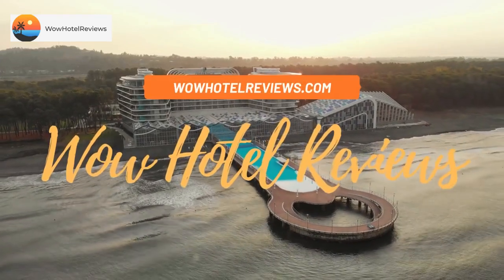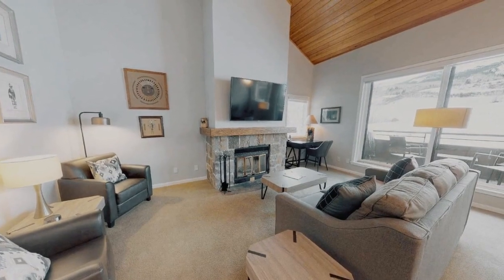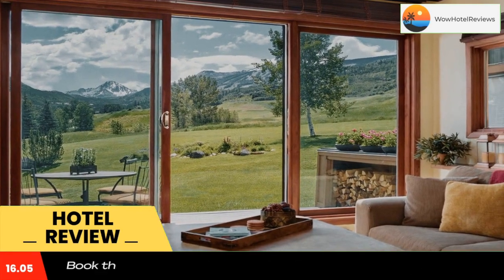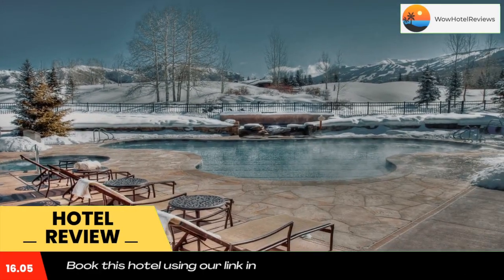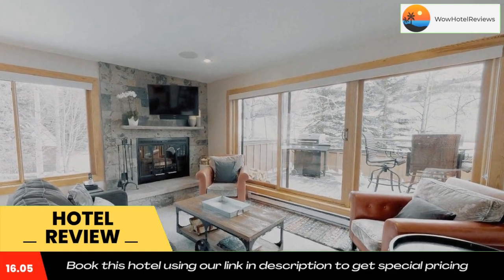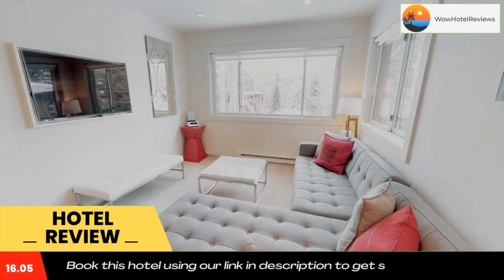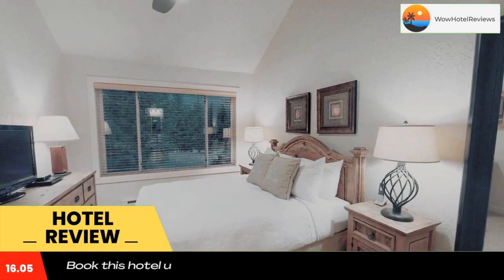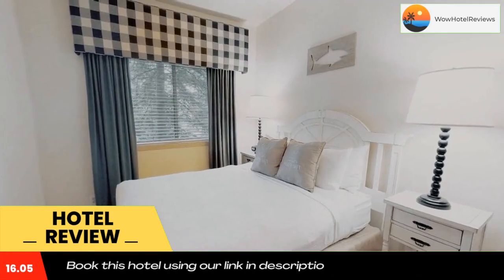Villas at Snowmass Club, a Destination by Hyatt Residence Review - Snowmass Village , United States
Villas at Snowmass Club, a Destination by Hyatt Residence

The spacious villas include full kitchens and a fireplace while indoor and outdoor seasonal pools are available. Snowmass ski area and Buttermilk Mountain ski area are minutes away.
All villas are furnished with a dining and living area.
Villas at Snowmass Club, a Destination by Hyatt Residence includes spa services and beauty treatments. Guests can take pilates, fitness and yoga classes.
Tennis courts are on site along with a golf course and a 100 feet lap pool. Men and women’s hot tubs are available.